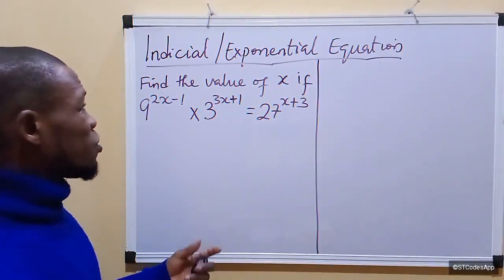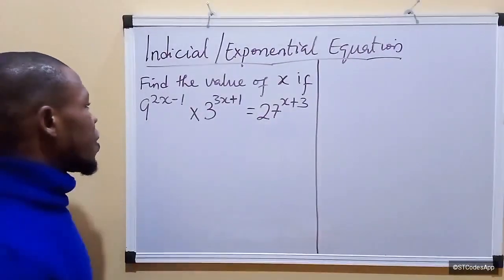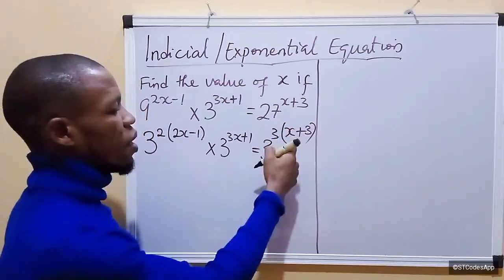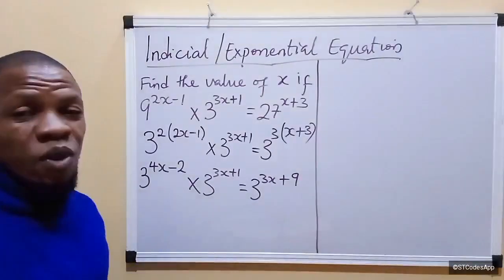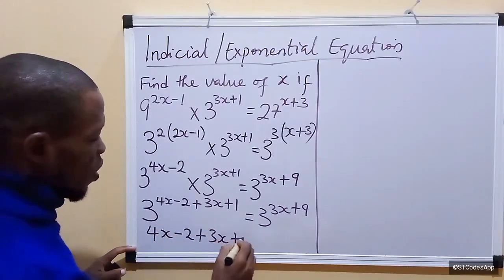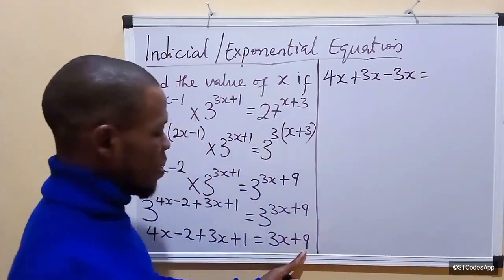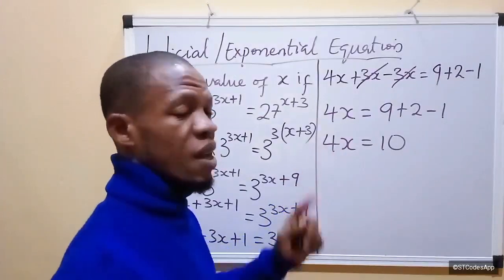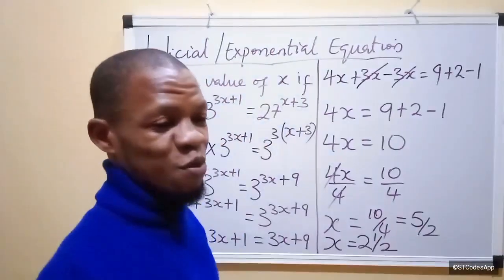Solving indicial equations || Step by step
I have showed a simple step by step method on how to solve indicial equations. This can even serve as a worksheet preparing you for any examination whether organized by WAEC, NECO, JAMB or is GCE.

Musician: Xuxiao